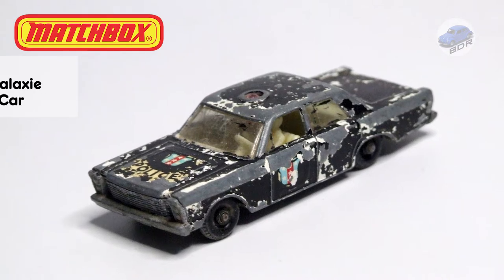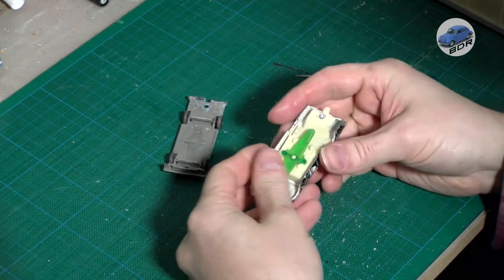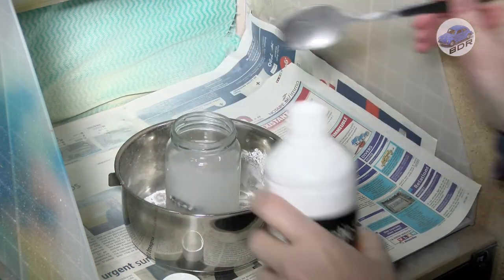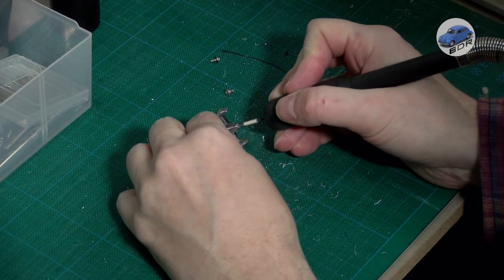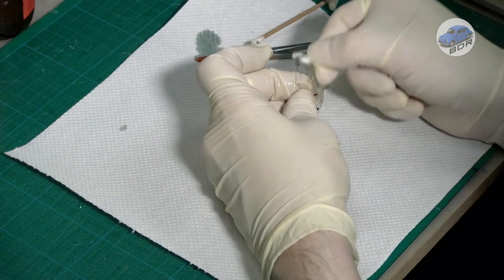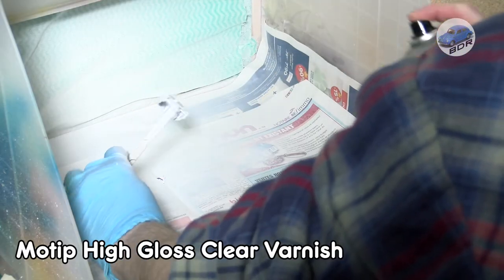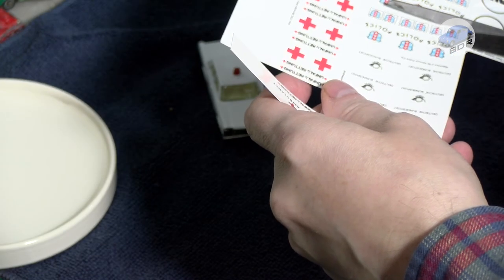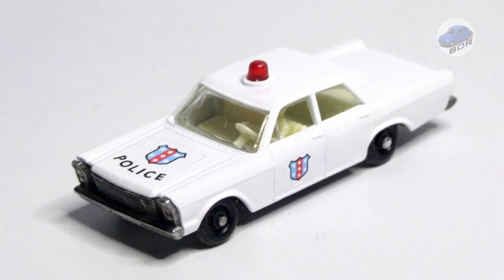Matchbox 55C Ford Galaxie Police Car Diecast Restoration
In this video I restore a Matchbox 55C Ford Galaxie Police Car. It was produced between 1966 and 1971. The model is very playworn, was painted black at one point and the beacon was pushed in. But the casting itself is in good shape with no bends, cracks or corrosion.

Paints used:

Vallejo Hobby Paint White (primer)
Motip High Gloss White
Motip High Gloss Clear Acrylic Varnish

Children of Jupiter – Lights
Children of Jupiter - Skies of Avalon